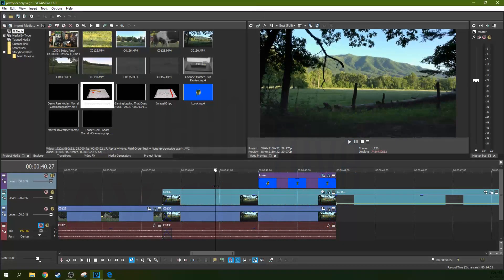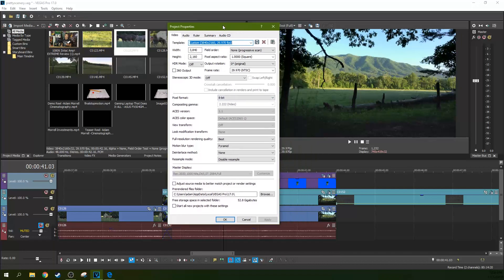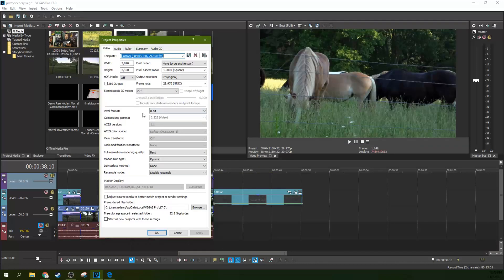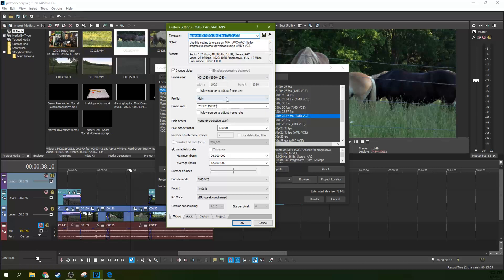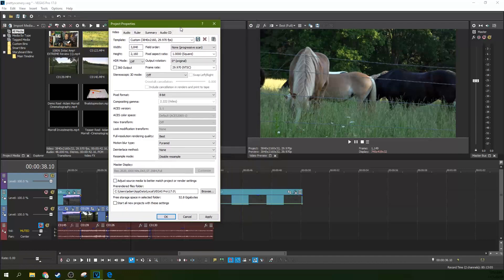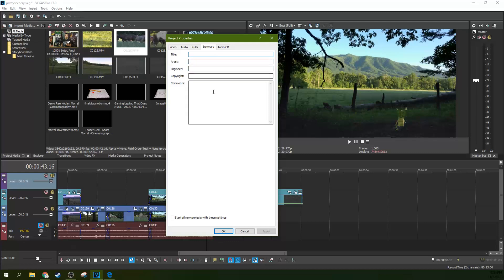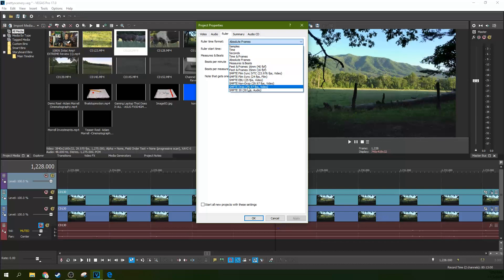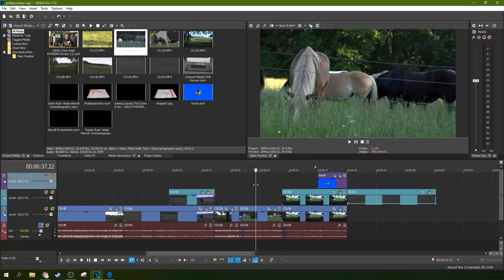Vegas Pro 17 Project Settings: An In Depth Guide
My Studio Headphones: